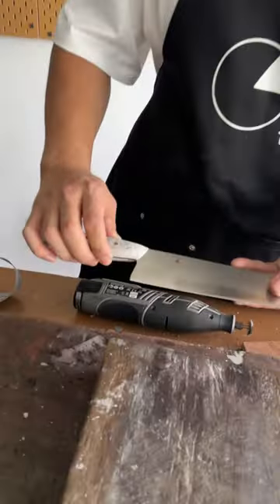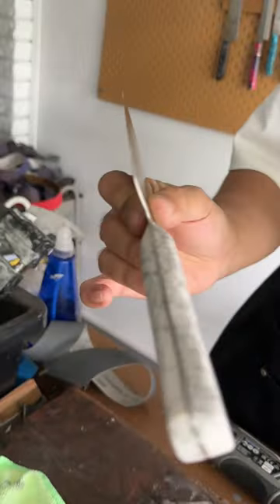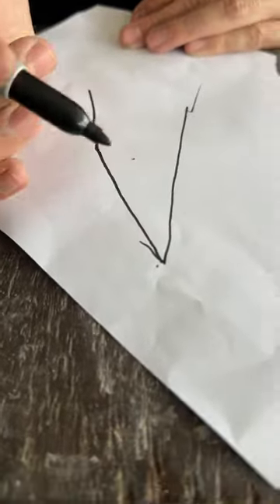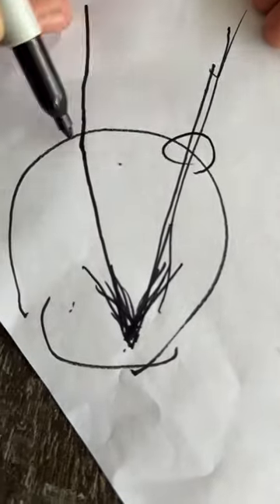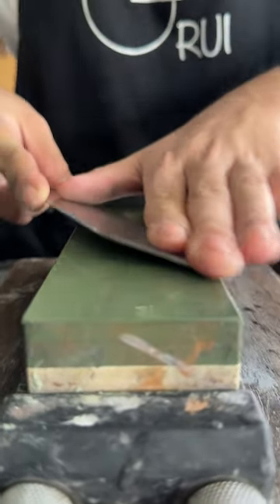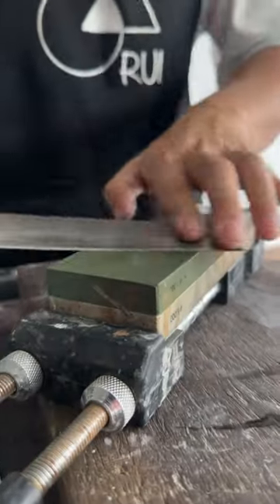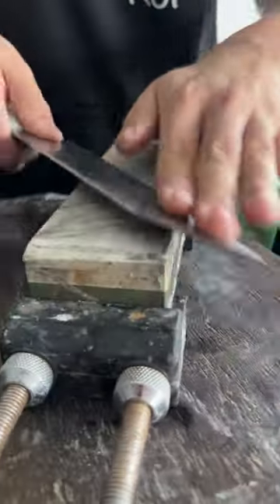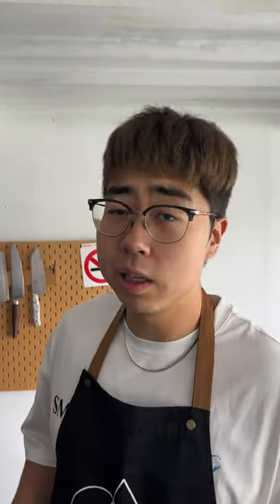How to sharpen the 20/80 bevel?